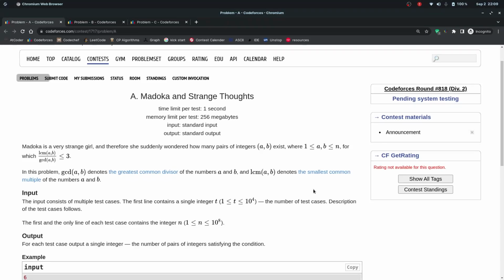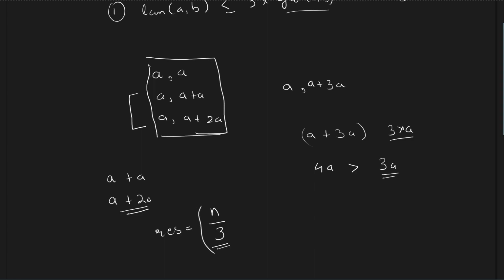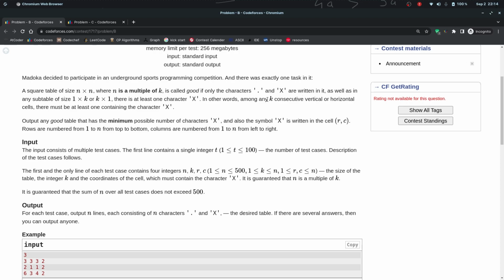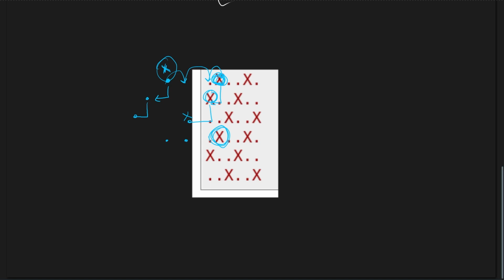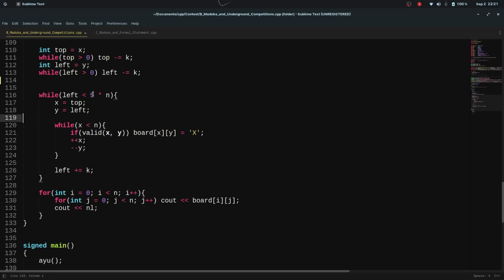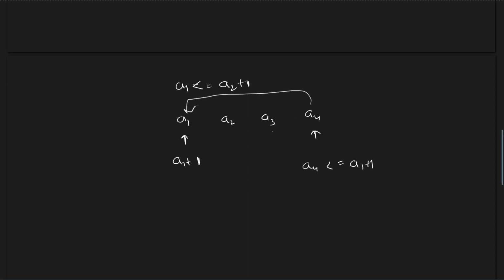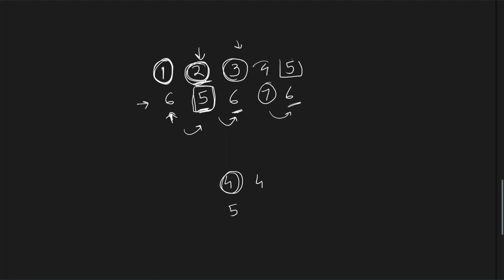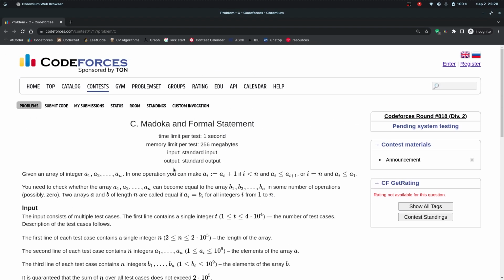Codeforces Round 818 Div 2 || Solutions ABC || Teach U